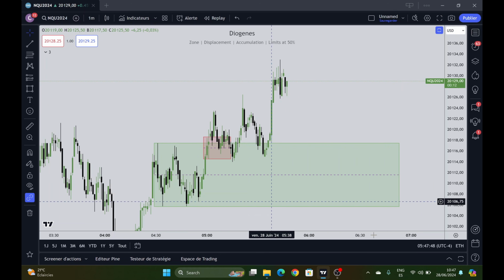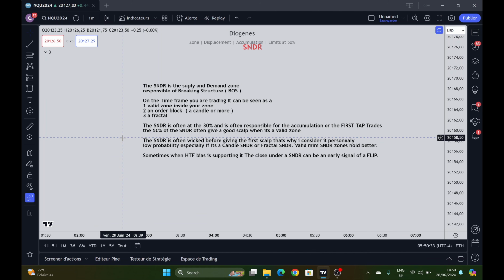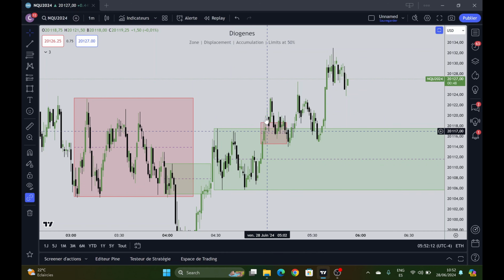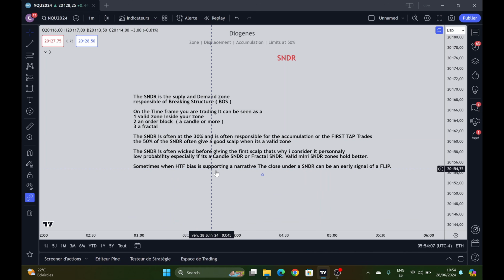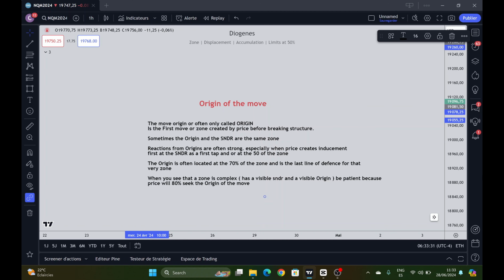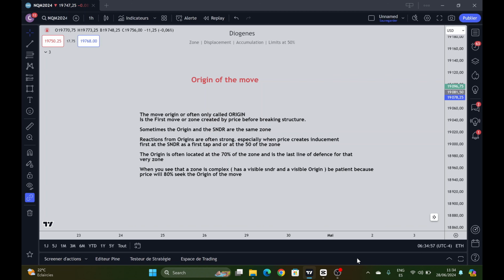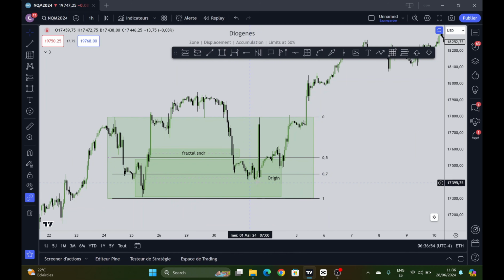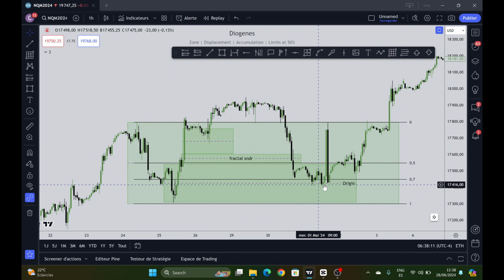SNDR & Move Origin : Definitions & how to trade them ( very important DTFX and Stoic SBS concept )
This is a brief video going over SNDR & Move Origin and also Fractal concept their Definitions & how to trade them ( very important DTFX and Stoic SBS concept ) Thanks so much for 1k Subs
All the credits to DTFX he did come up with all of these names.
Follow me on X : @DiogenesTrades

The content provided on this channel, Diogenes, is for educational and informational purposes only and should not be construed as financial advice. The opinions expressed in the videos are solely those of the creator and do not reflect the opinions of any other organization or individual.

Trading involves significant risk and may not be suitable for all investors. Past performance is not indicative of future results. The strategies, concepts, and ideas shared on this channel are based on personal experiences and research and are not guarantees of profit.

Viewers are strongly encouraged to conduct their own research and seek advice from a licensed financial advisor before making any trading or investment decisions. Diogenes and its creator are not responsible for any trading or investment decisions made by viewers based on the content of the videos.

By watching and utilizing the content on this channel, you acknowledge and agree to the terms of this disclaimer. Always trade responsibly.